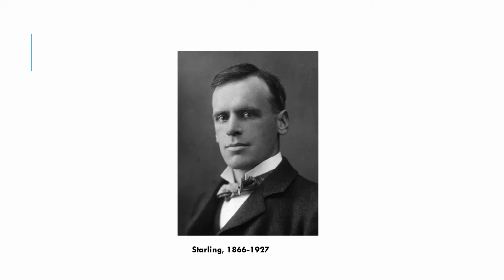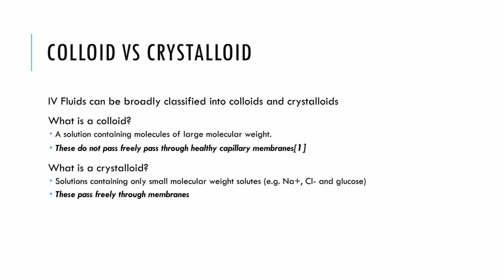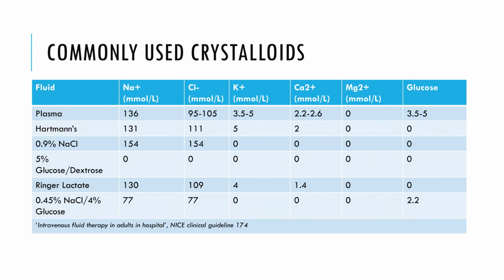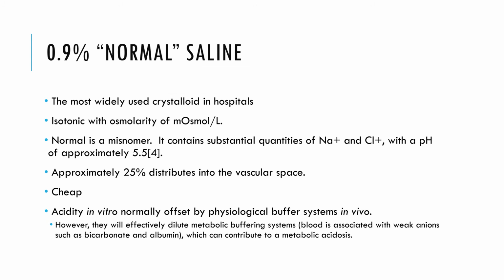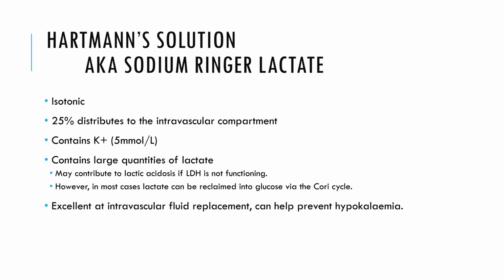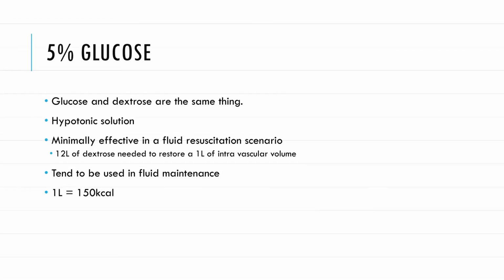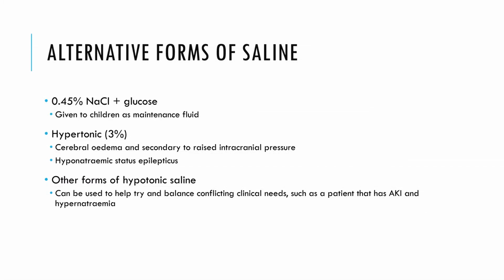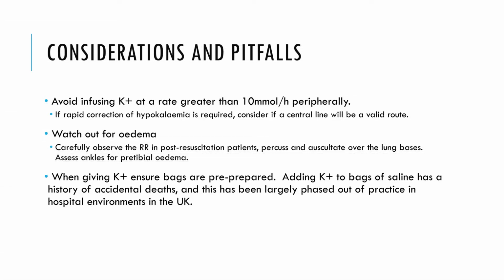Intravenous (IV) Fluids - From Theory to Practice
This educational video covers the basics of IV fluids, why we give them, and how they differ in function and indication.